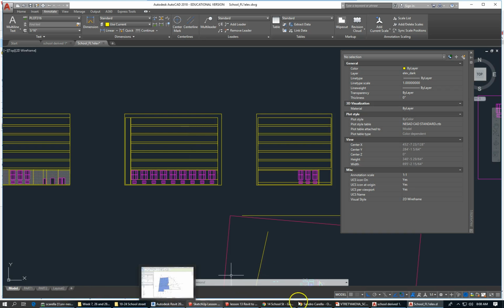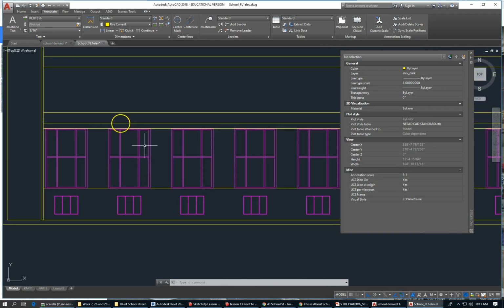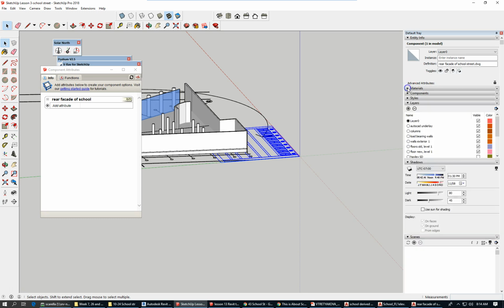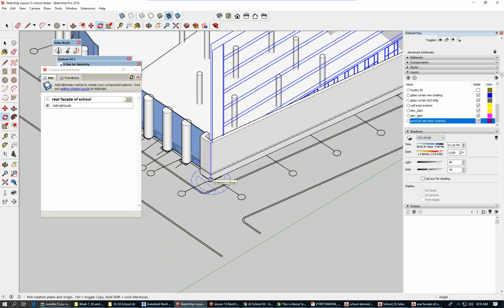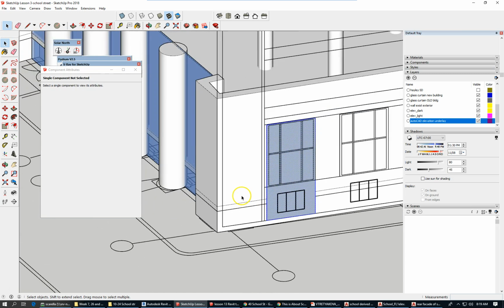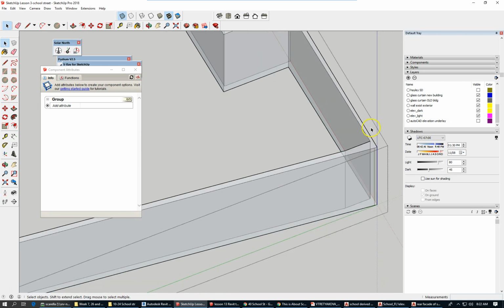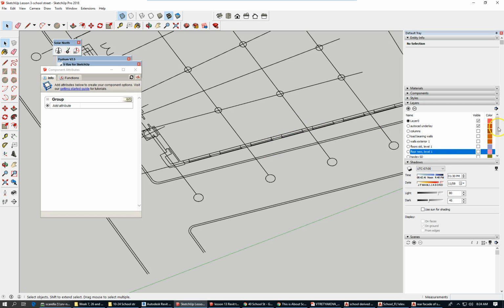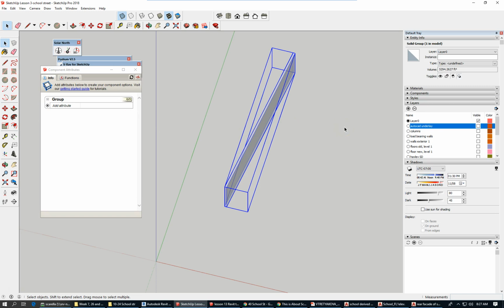SketchUp Lesson 4 remove alley wall